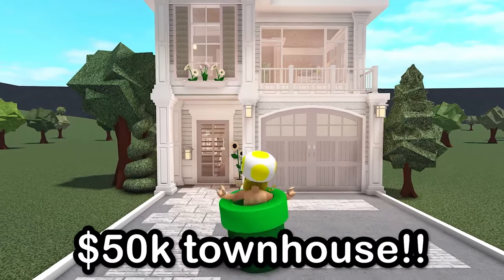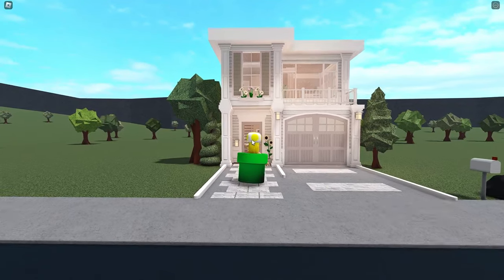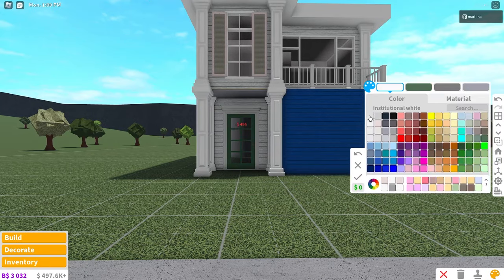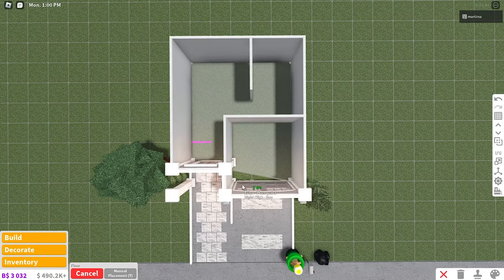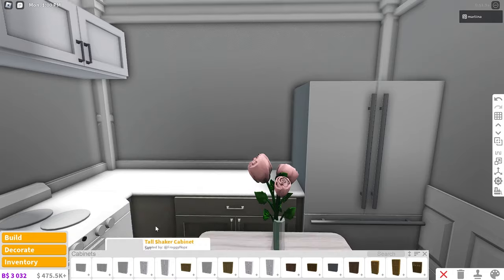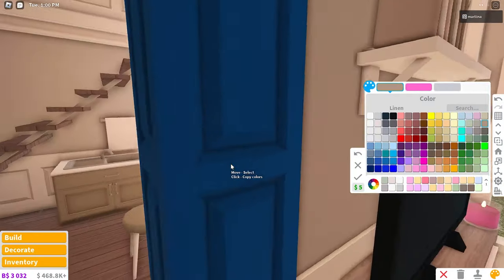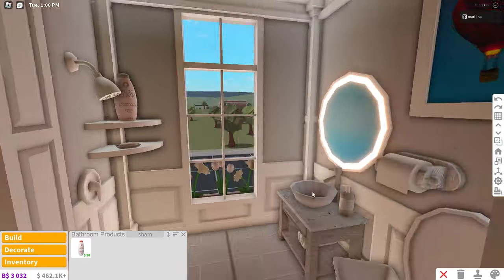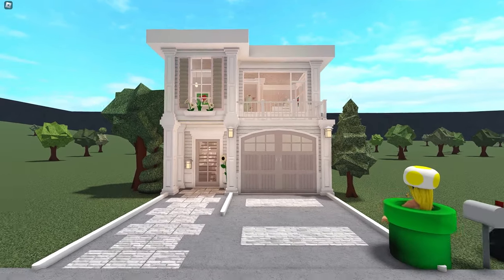50k Bloxburg TownHouse Build: 2 Story Tutorial *WITH VOICE*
hiii! today i show how to build a 50k house in bloxburg! this aesthetic townhouse apartment build is great for roleplays! you can even use this 2 story bloxburg house build in cities! i love the way it turned out and hope you do as well!! love you :)

✰layout info:
- kitchen
- dining area
- living room
- 2 bedrooms
- 1 bathroom

★game passes required:
- advanced placing
- multiple floors

✰timestamps:
00:00 - tour
02:46 - 30k bloxburg house build

Bloom - Ikson
Sleepwalking - Ikson
Remember - Ikson
Summer - Ikson